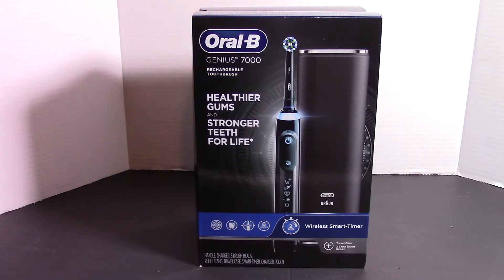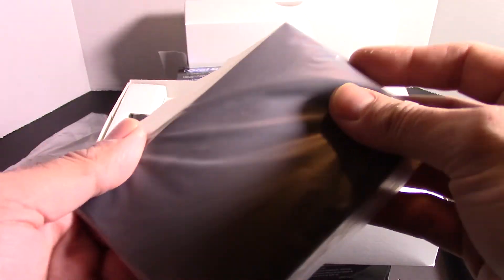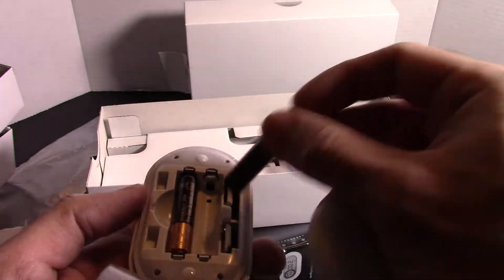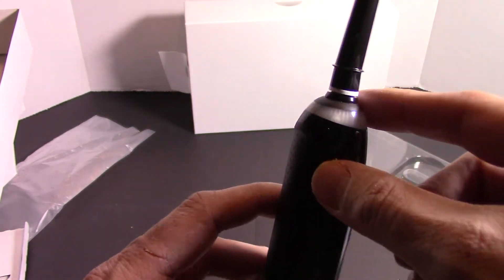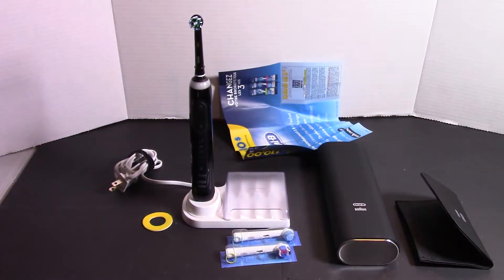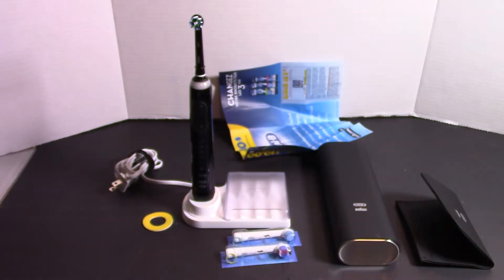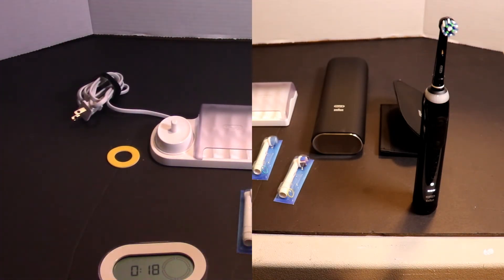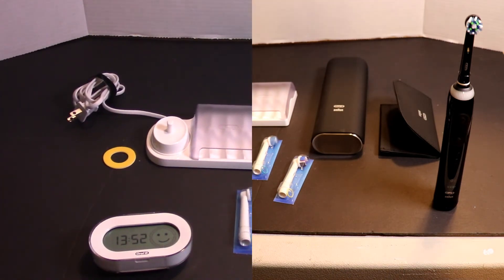Oral B 7000 Genius Toothbrush Unboxing, Setup and Product Review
- Bluetooth communication provides real time feedback on brushing habits
- CrossAction round brush head removes 500% more plaque than a regular manual toothbrush
- Pressure sensor lights up when you brush to hard
- Rechargeable with 6 cleaning modes allow you to brush based on your needs
- Compatible with Oral-B brush heads for every oral care need: CrossAction, FlossAction, Precision Clean, 3D White, Sensitive Gum Care, Deep Sweep, Dual Clean